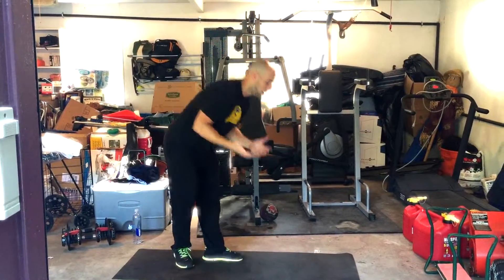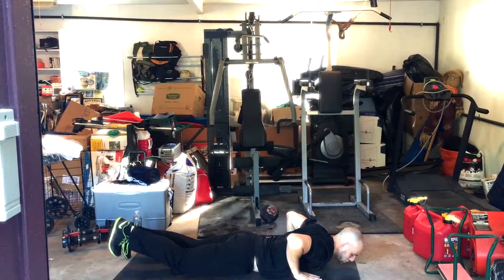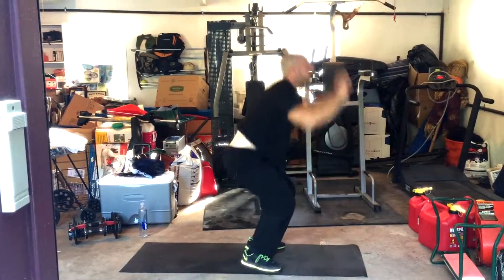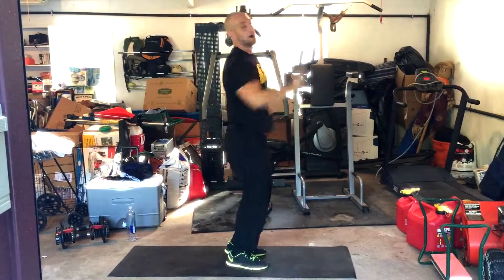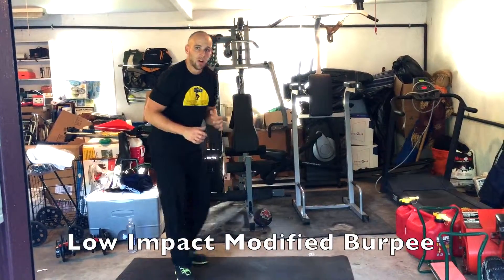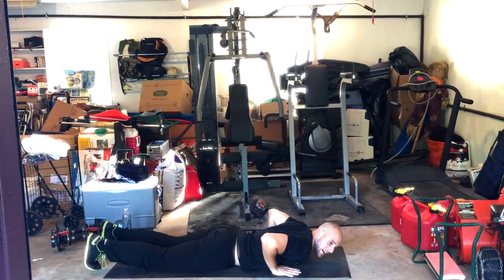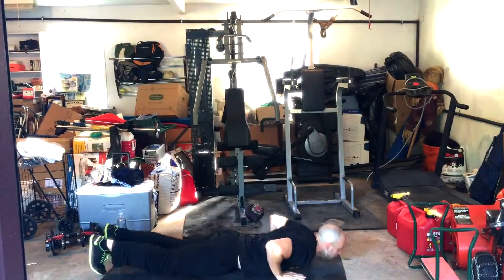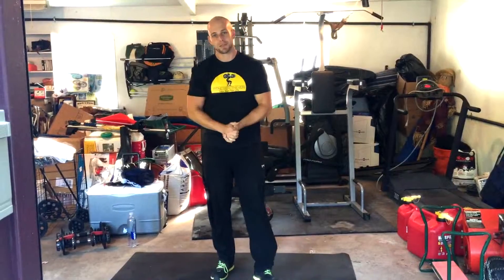Weight Loss by Pete: How to Perform the Burpee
In this video, I explain how to properly perform a burpee. If you're unable to do the actual movement, there are modifications that I provide for you.